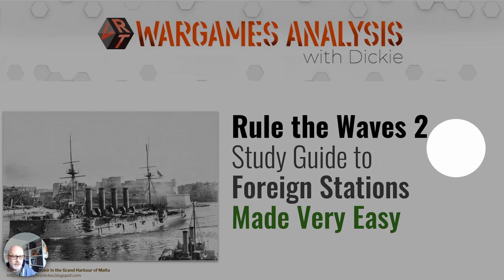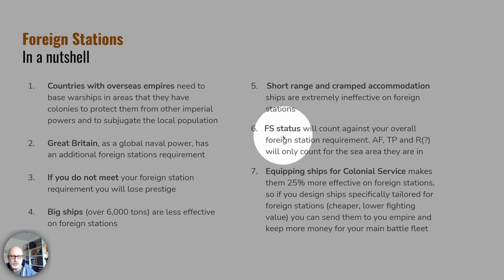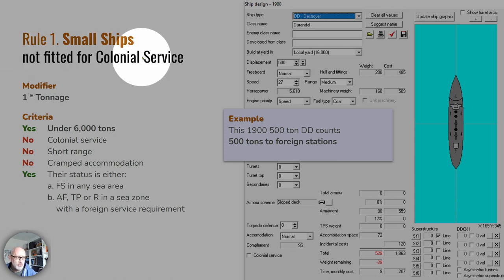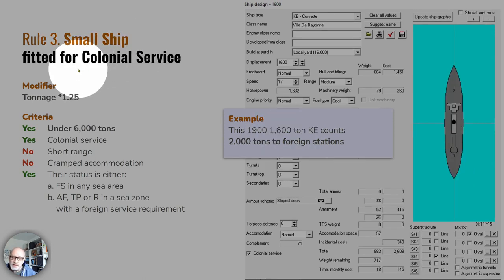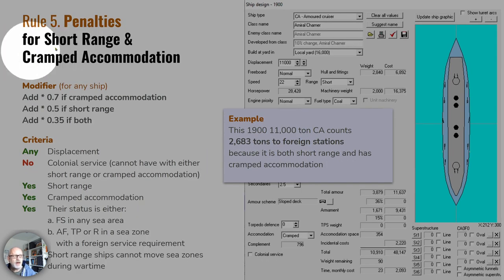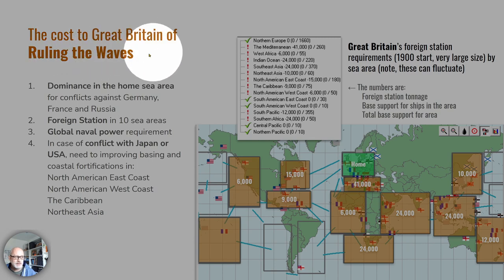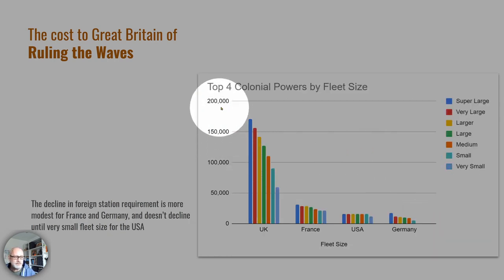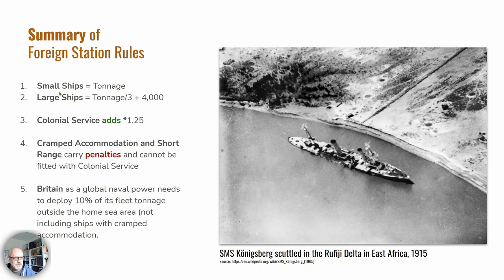Rule the Waves 2 | Foreign Stations Explained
Rule the Waves 2's requirements for keeping ships on foreign station (away from your home sea zone) are less than completely obvious. I've certainly struggled with them in the past (and got confused during my Let's Play Germany Really Small series). So here, we disentangle all that:
- What are the rules that underpin foreign stations
- How can you design ships tailored for foreign stations
- What does this mean for Britian, the biggest imperial power in the game.